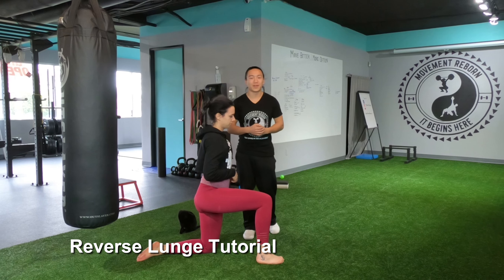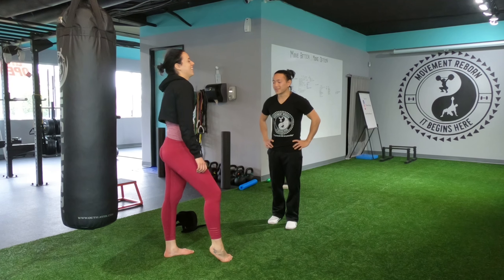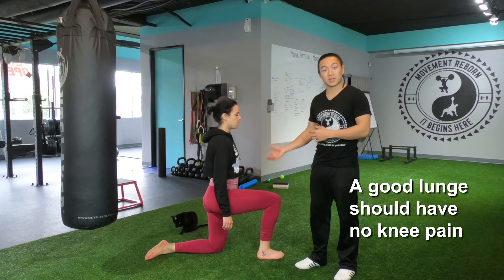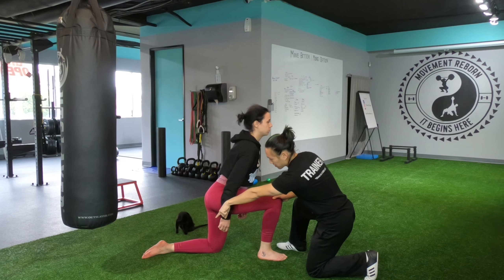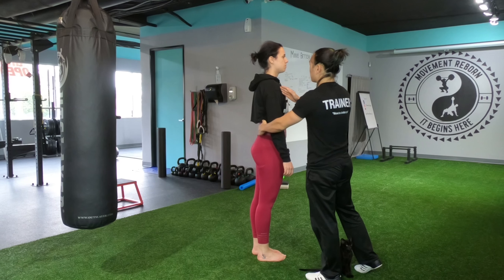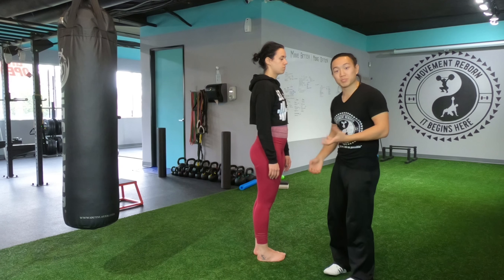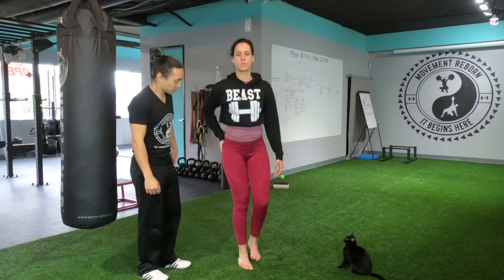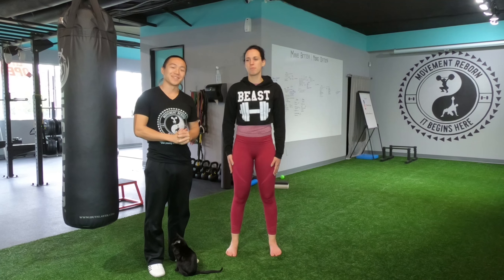Reverse Lunge Tutorial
Many of us get need pain or only feel the quads when doing a lunge, this is why